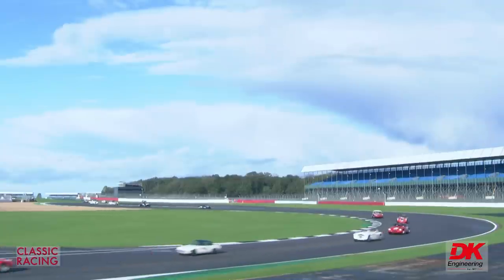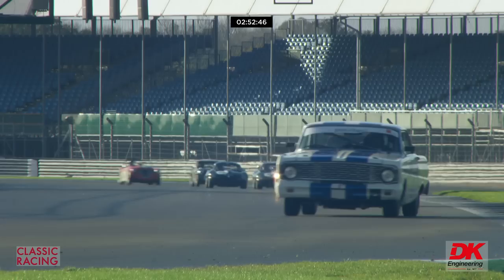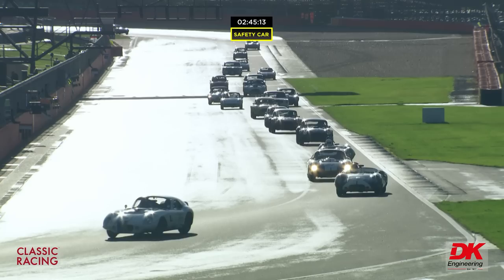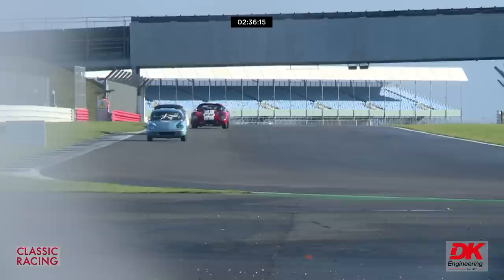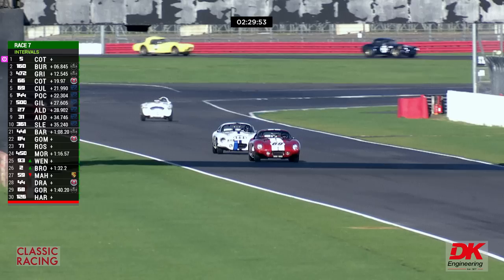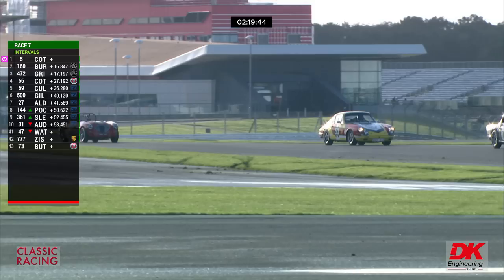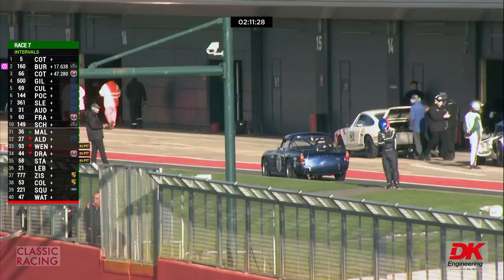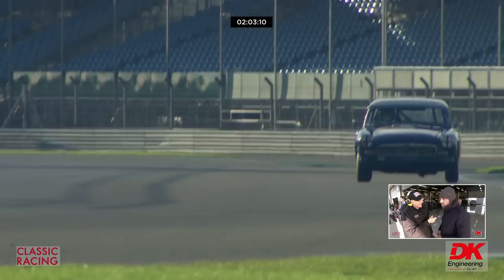RAC Pall Mall Cup // Motor Racing Legends Silverstone Grand Prix Circuit - Sun 31 Oct 2021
Enjoy the full race coverage from the RAC Pall Mall Cup at Motor Racing Legends Silverstone GP event in Autumn 2021.

If you haven't yet had a chance to watch the Live Stream there are two full day's of exciting racing action to follow and catch up on.

We will be releasing more individual races in the coming days for you to share on your social channels or imbed into your websites.

Historic Motorsport  TV are dedicated to bringing you as much quality racing action as you can handle!

This footage was brought to you thanks to DK Engineering and ADP Classic Racing.

And to find out more about competing in this race

Picture credit: Andrew Coles